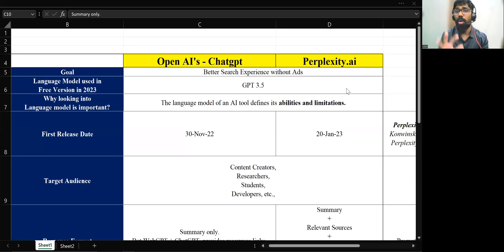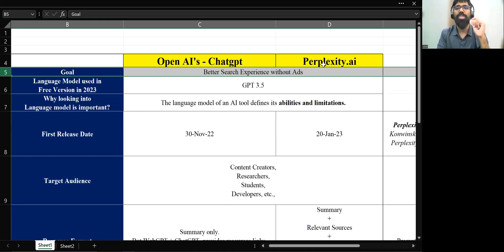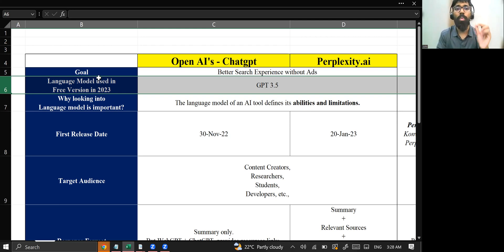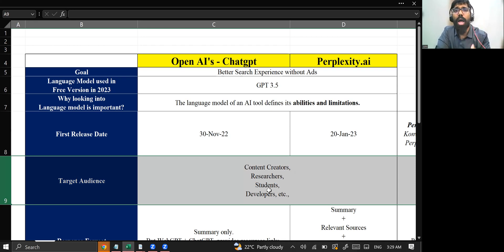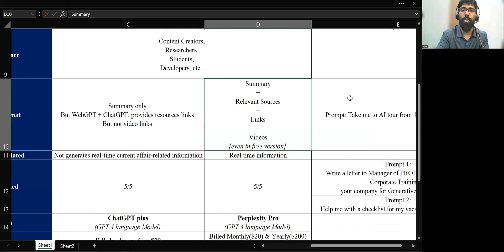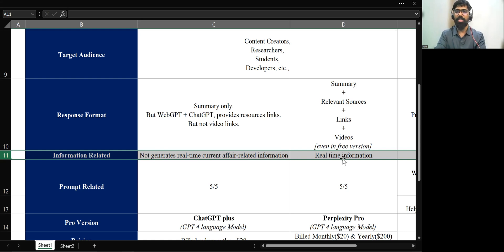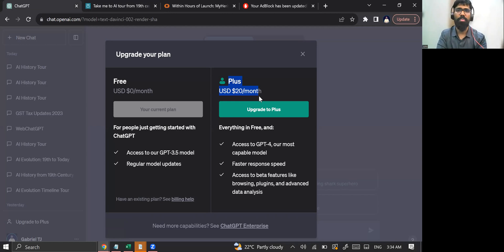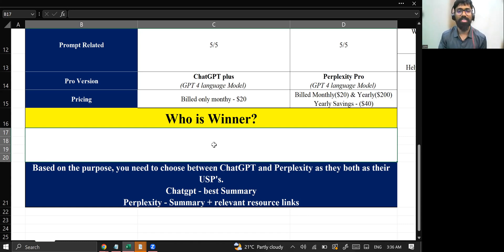Perplexity.ai Simplified in 10 Mins - History Behind Perplexity.ai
⏲ 5 Hours of Research in 10 Mins - CHATGPT Vs Perplexity.ai - Who wins the Game?

➡️ Do you know Perplexity.ai is also similar to CHATGPT and available for FREE? Watch till the end to know the similarities, differences and Winner in this content.

☎️ Feel free to post your thoughts and reach out for any guidance. Let's talk.

Credits: Perplexity, Aravind Srinivas - CEO of Perplexity. Appreciate your work on Perplexity.